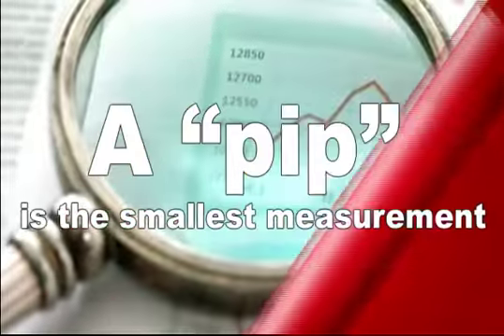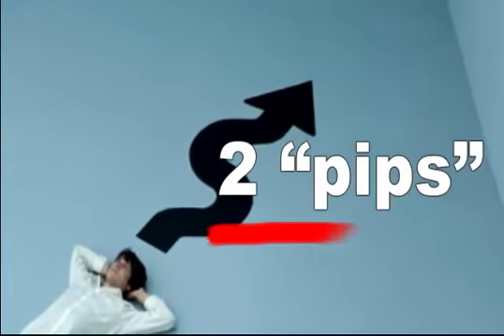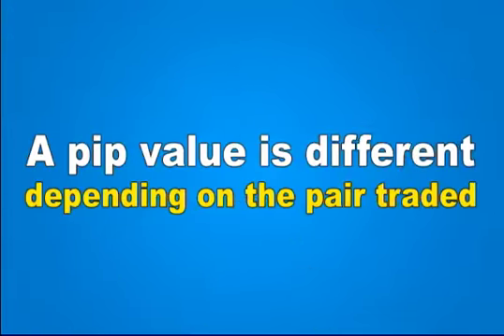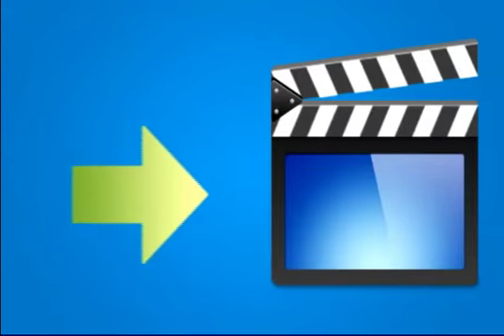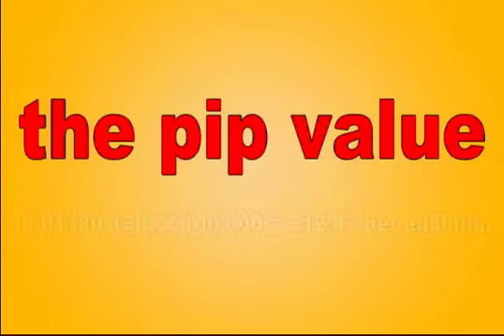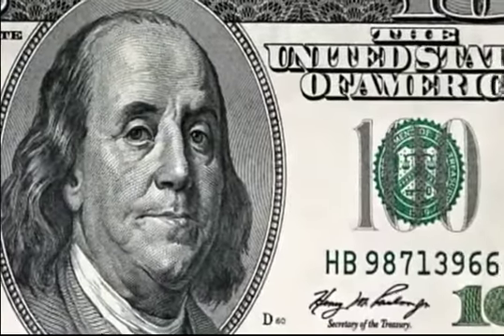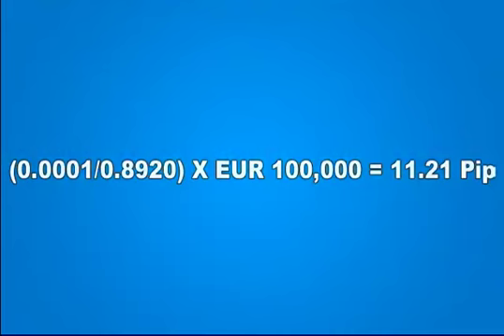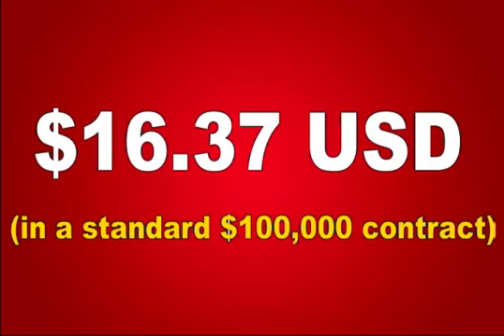What is a Pip